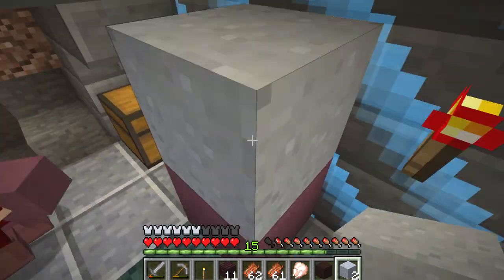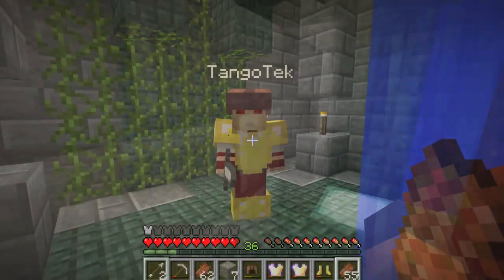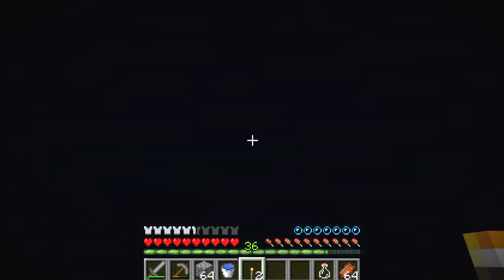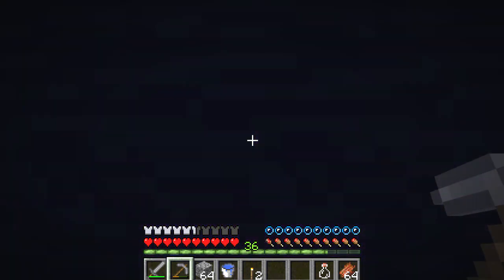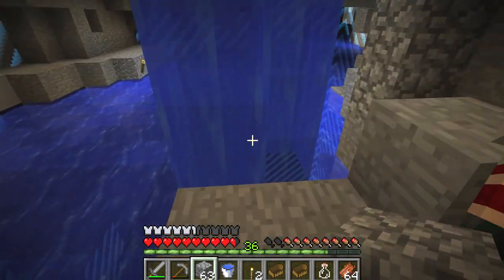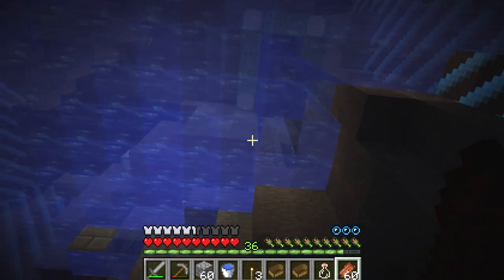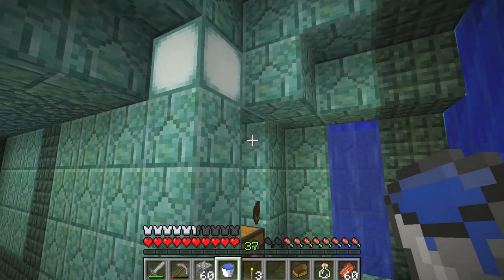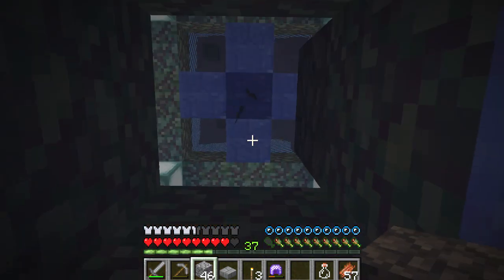Captive Minecraft 3 Rise Of Atlantis 05 Discovering Dimension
Captive Minecraft is a challenge map made by the farlanders that utilizes the new world border feature in minecraft 1.8

Links!